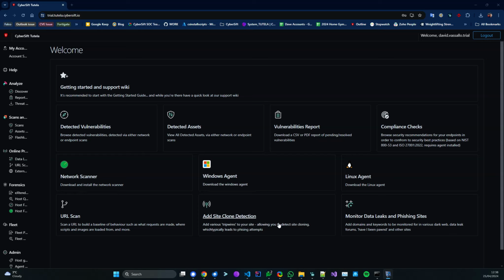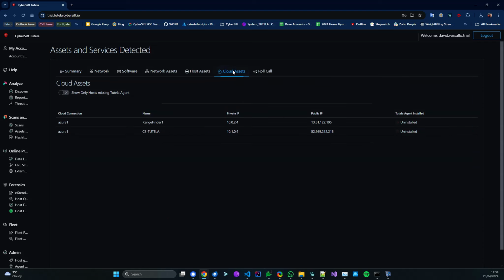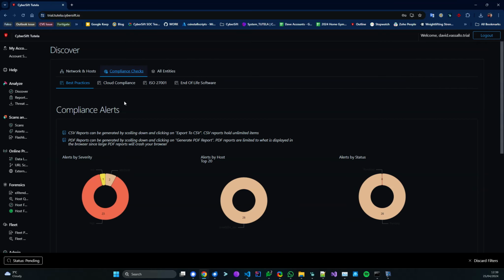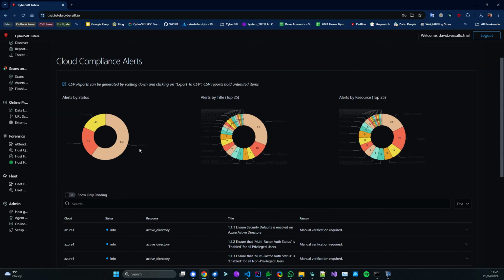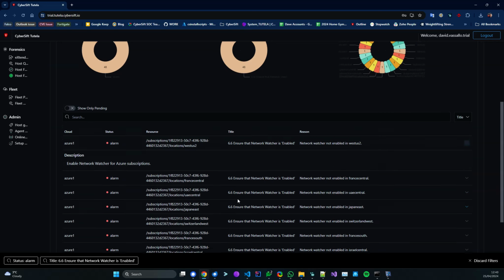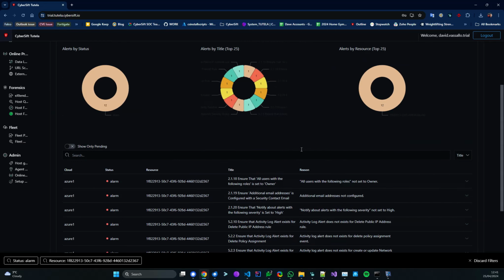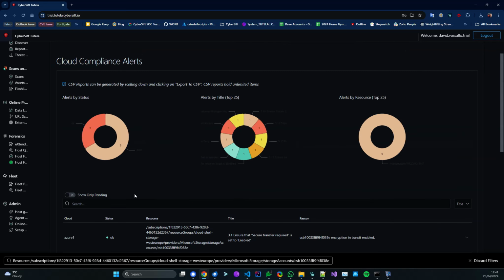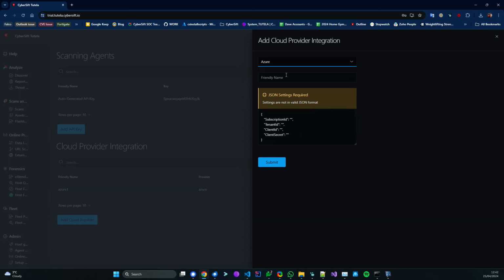Tutela Cloud Provider Integration